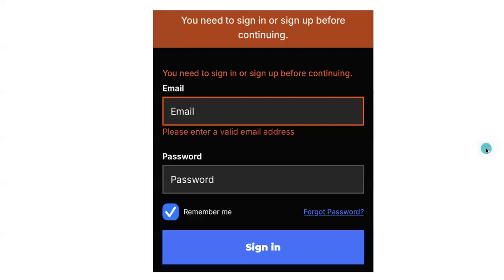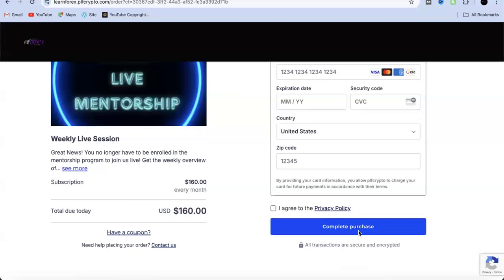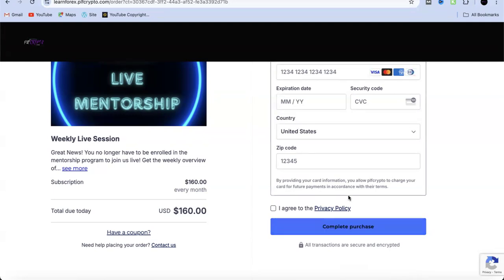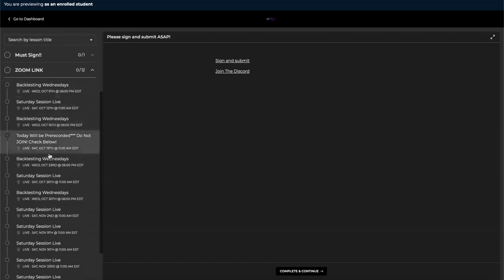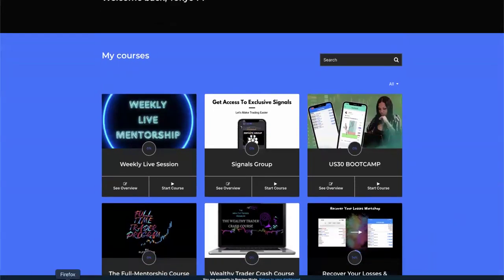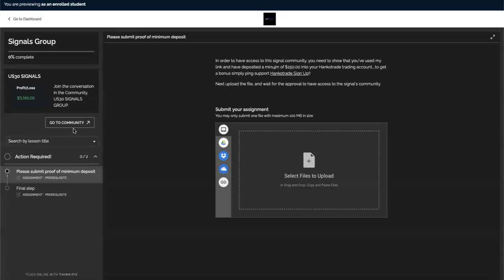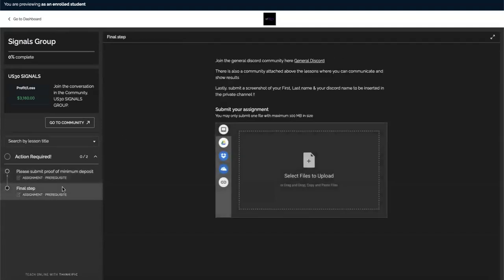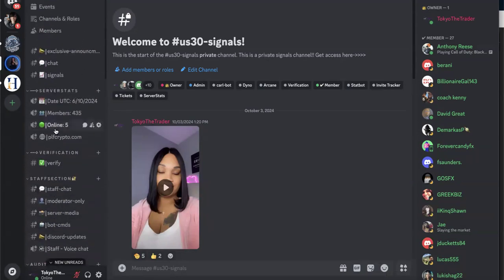How To Get Access To Your Plfcrypto Courses & Programs